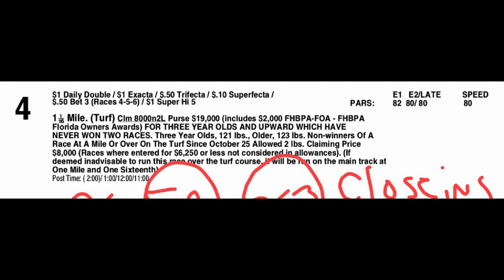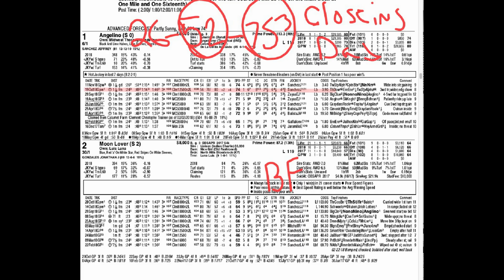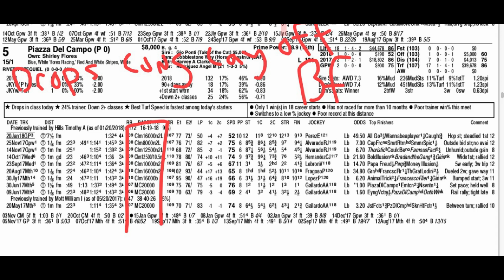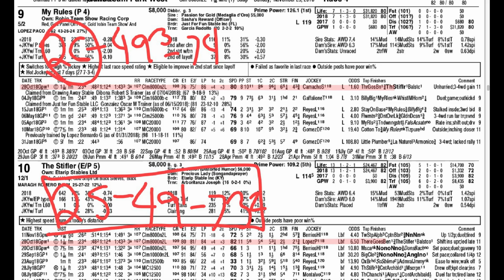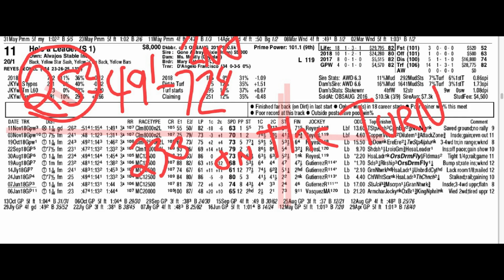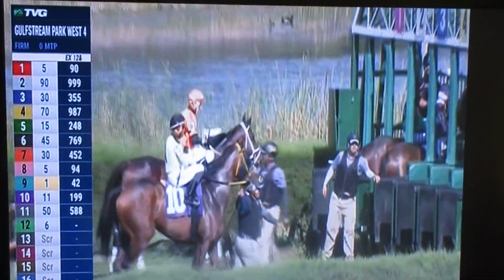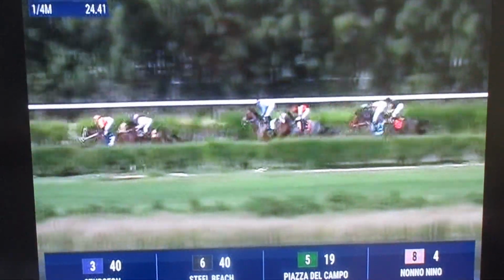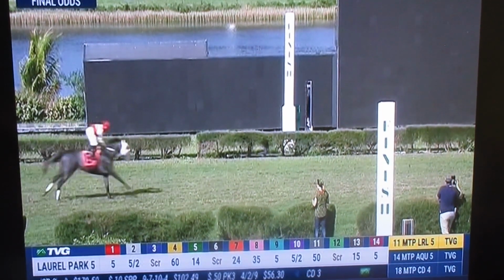horse racing handicapping | taking advantage of turf bias |horse racing tips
The Shake Up is an interactive live stream show breaking down horse racing handicapping to make you a better player.  Hosted by Paul Arnold reviewing live horse racing with real-time handicapping tips, angles, wagering and live Q&A.
Pimlico, Gulfstream Park, Belmont Park, Churchill Downs